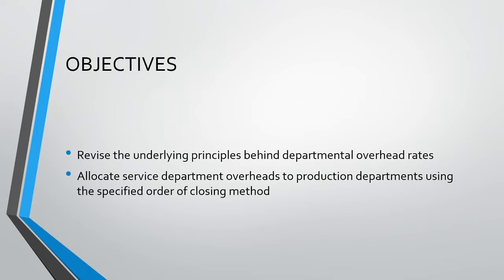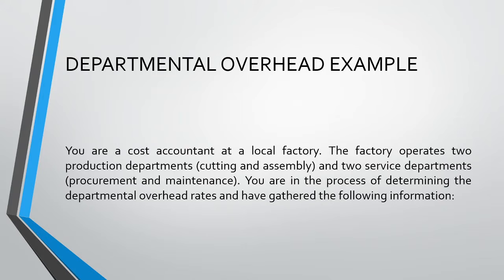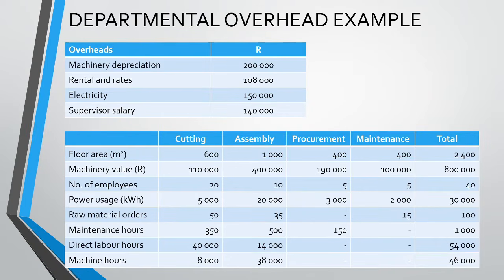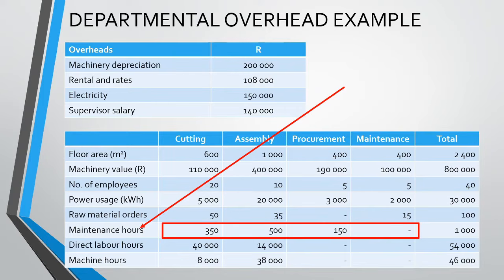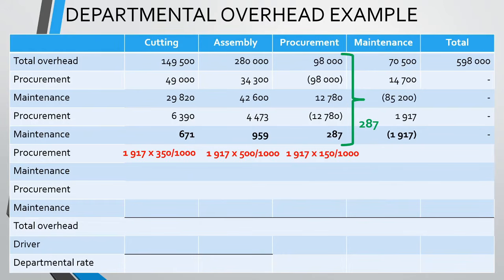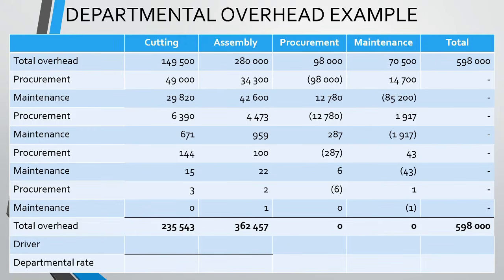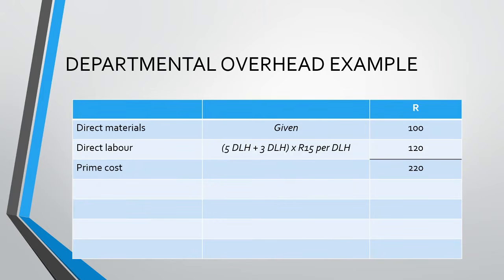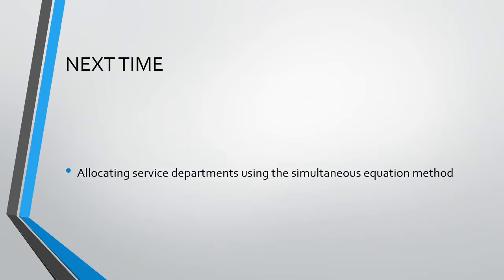Traditional approaches to cost assignment 6: Repeated distribution method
We continue looking at different methods of reallocating our service departments when using the departmental overhead allocation rates. Specifically, this video considers the repeated distribution (or reciprocal) method.